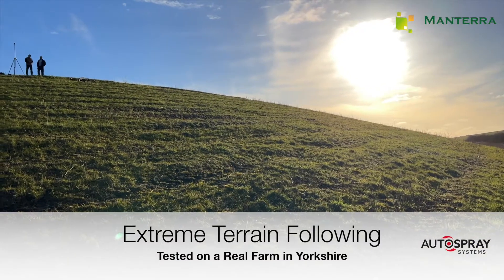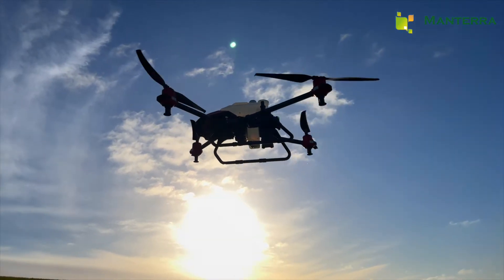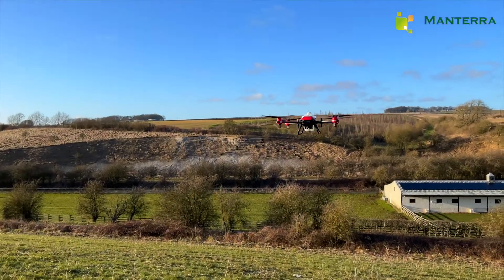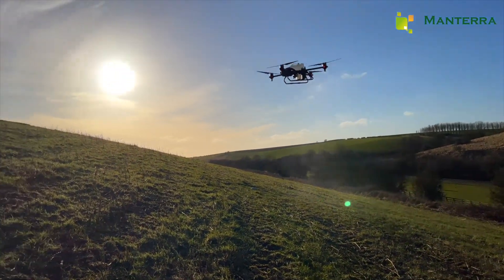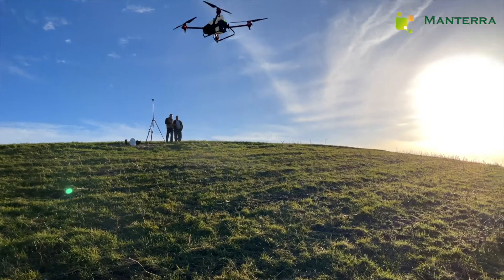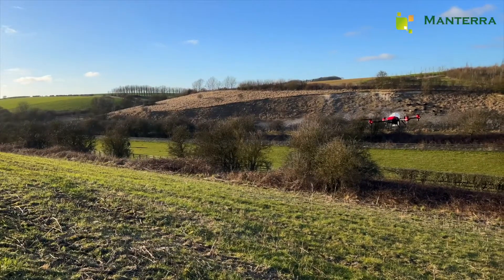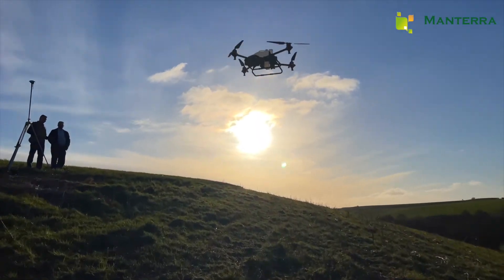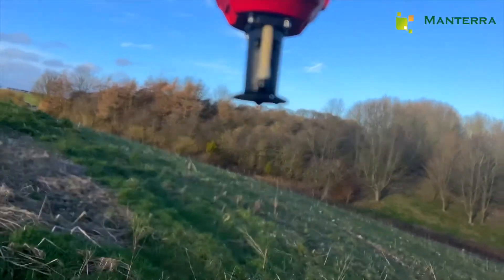Extreme Terrain Following Manterra